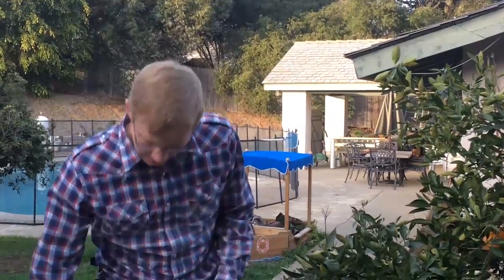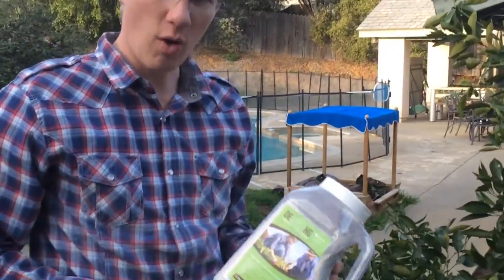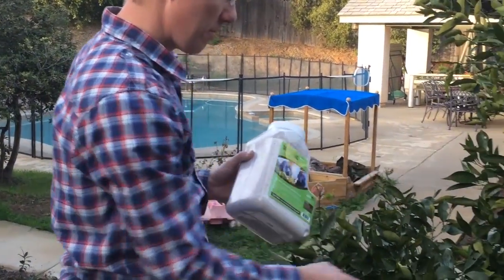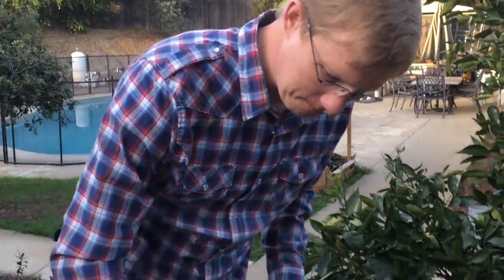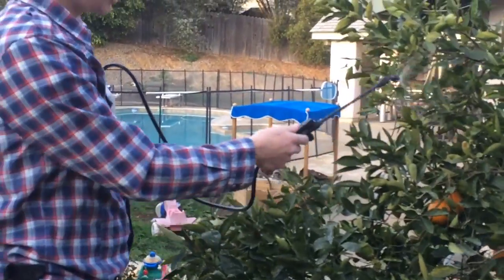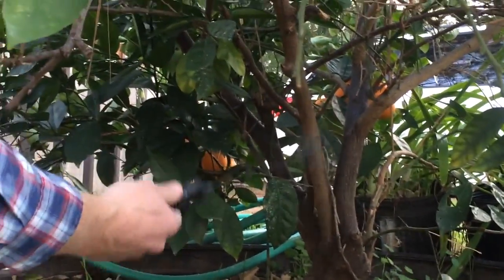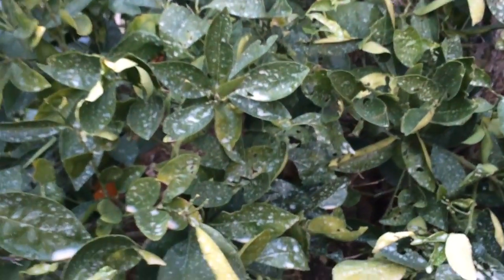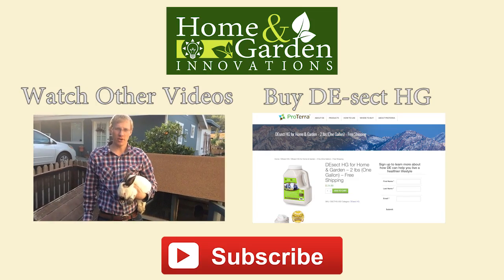How to Kill Bugs on Fruit Trees with Diatomaceous Earth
Russel Smith with Home and Garden Innovations takes you to Southern California to explain how to kill bugs on fruit trees.

Many Different kinds of bugs can affect and kill your trees and burrow in your fruit.  Using DEsect-HG a specially formulated Diatomaceous Earth you can kill and prevent bugs from harming your fruit trees.

Having been an orchardist since I was 8 years old I have seen every type of bug kill my trees and harm my fruit.  DEsect-HG is not only effective for killing bugs but it is even more effective for bug prevention.

In the case of the beetle that gets under your trees bark and kills it by eating the Cambium Layer there isn't much you can do to kill the beetle once it has burrowed under the bark.  But spraying your trees on a bi-weekly bases with DEsect-HG will act as a natural mineral barrier effectively keeping the beetles from getting to the cambium layer.

Combine 1lb of DEsect-HG Diatomaceous Earth to 1 gallon of water and spray through a weed sprayer.  When the water dries it will leave a film layer of dried Diatomaceous Earth on your bark, leaves and fruit.  Any bugs crawling around looking to make a home in your tree will effectively die by dehydration as the Diatomaceous Earth gets on their exoskeleton.

Worms, Moths, Beetles, Ants and many other harmful insects to trees will die rapidly by dehydration as DEsect-HG Diatomaceous Earth effectively dries out their exoskeleton.

DEsect-HG Diatomaceous Earth is proven to work and I recommend its use around the house and garden with no worry of harmful side effects to children or animals.

Learn More about DEsect-HG and how it kills bugs on fruit trees

Learn More about using DEsect-HG Diatomaceous Earth in your garden

Learn how DEsect Diatomaceous Earth Insecticides can be used on pets to kill insects